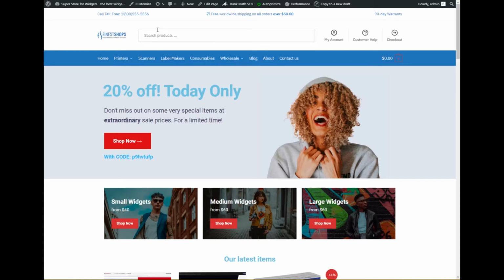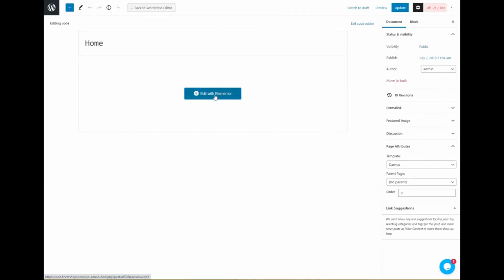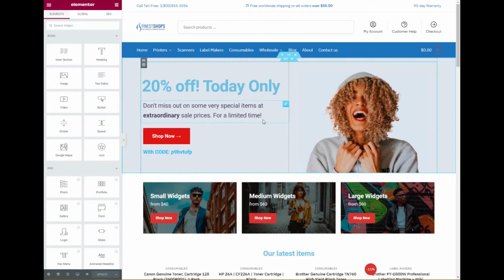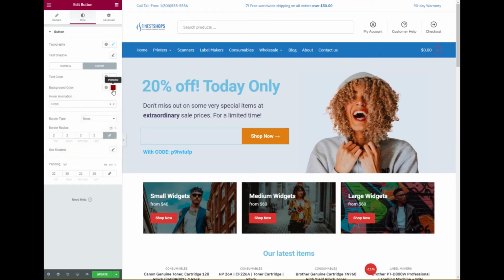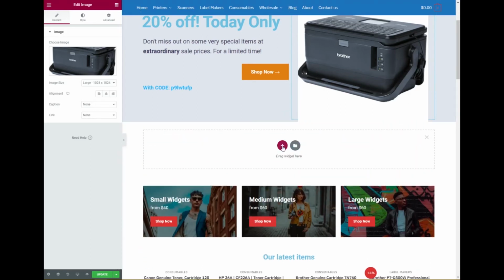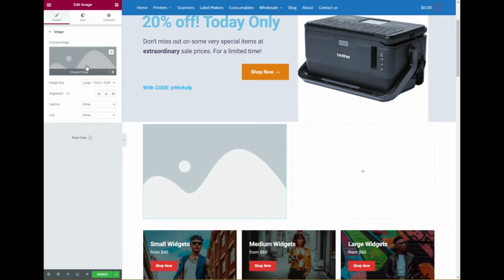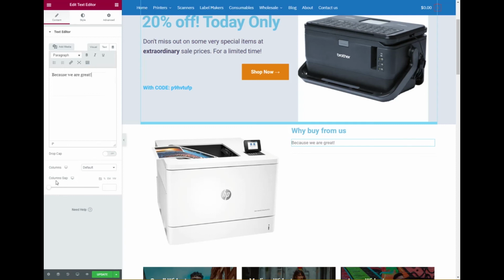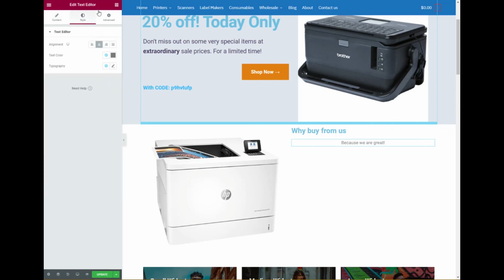How to change the page using advanced editor.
In this quick video, we will show you how to make the changes to the page using an advanced editor. Working with the online store editor is as easy as working with your favorite text editor - no codding is required!
Simply login as the store’s administrator and go to the page you want to change.
Click the "Edit page" and click on the “Edit with Elementor” button.